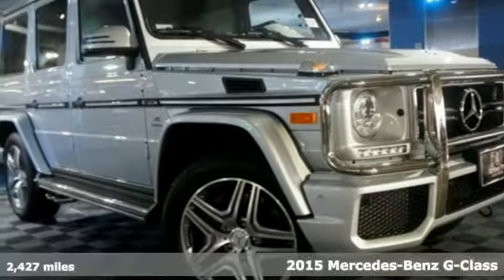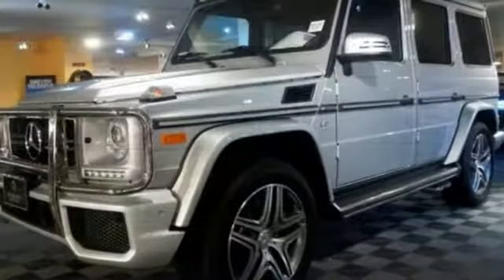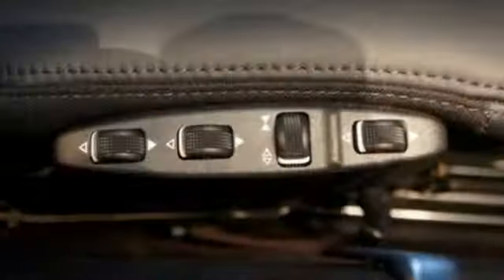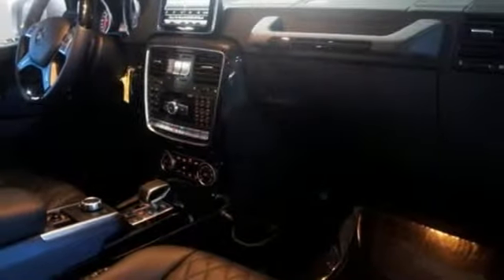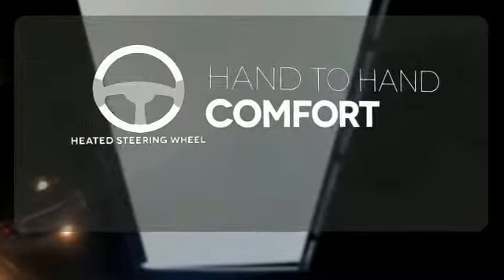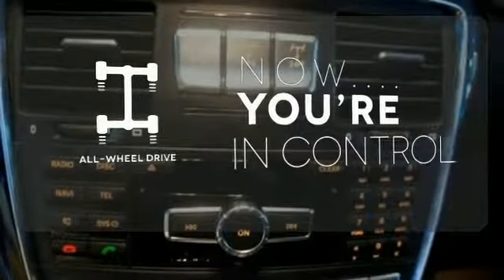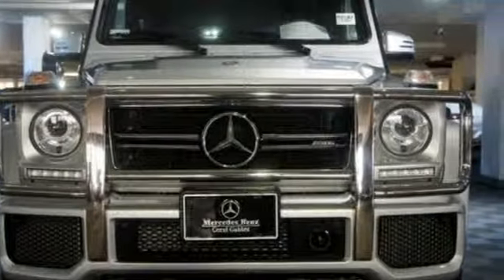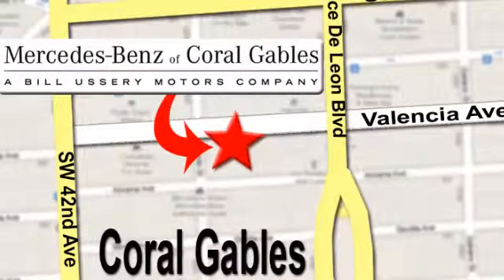Certified 2015 Mercedes-Benz G-Class Miami FL Coral Gables, FL R8102 - SOLD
Year: 2015
Make: Mercedes-Benz
Model: G-Class
Trim: G63 AMG
Engine: 8 Cyl. 5.5 L
Transmission: Automatic
Color: Silver
Interior: Black
Mileage: 2427
Stock #: R8102
VIN: WDCYC7DF5FX231150

Address:
272 Valencia Ave